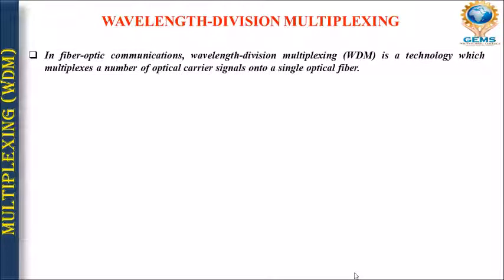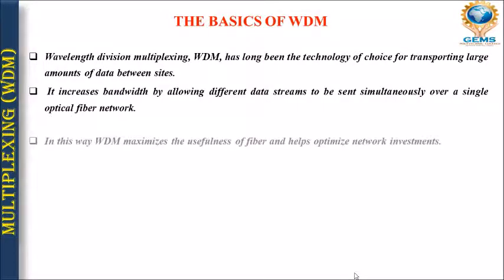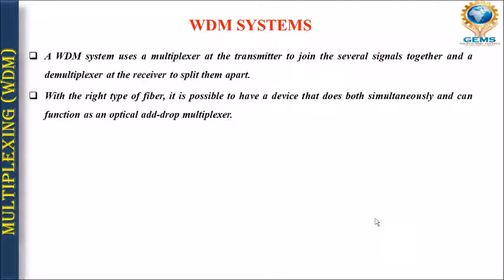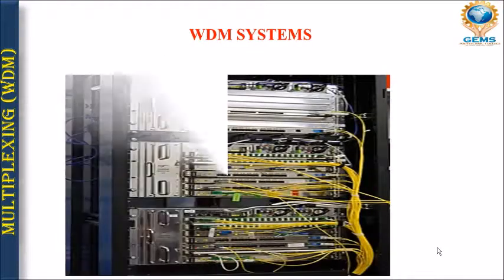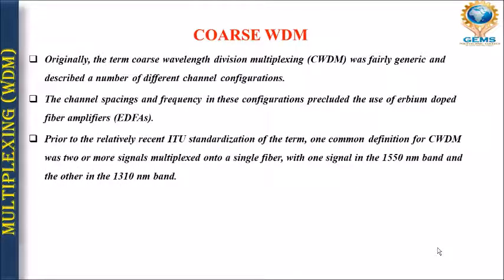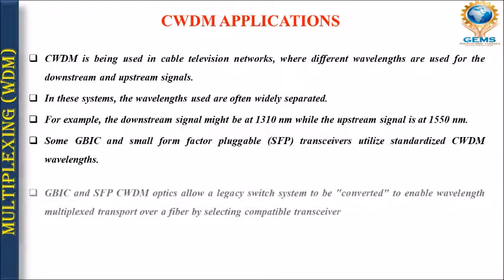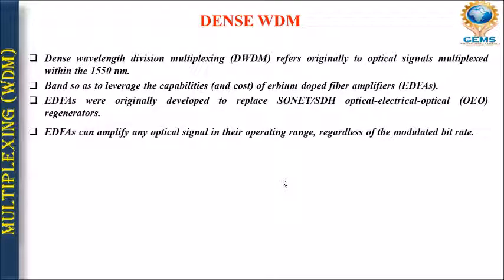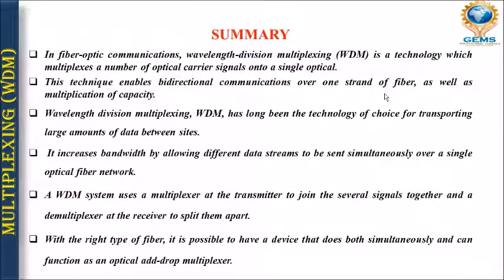DC&N Lecture 21 Multiplexing WDM